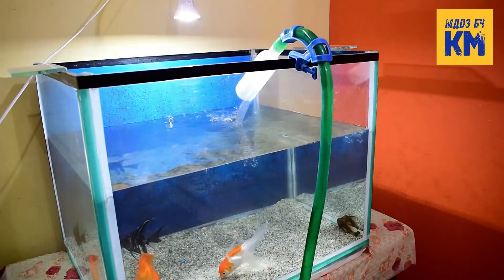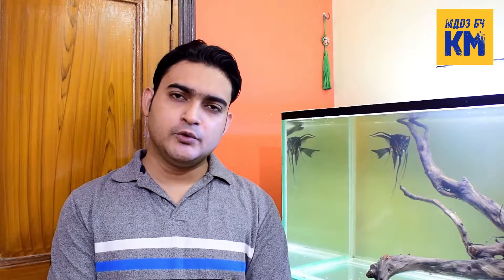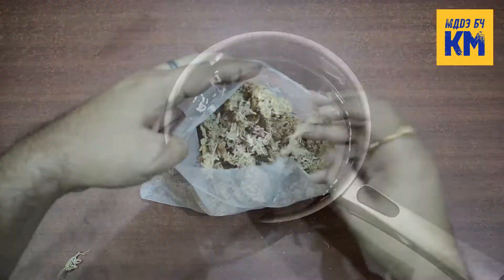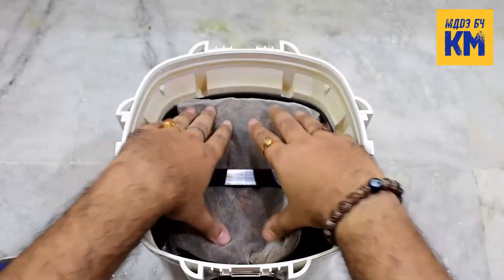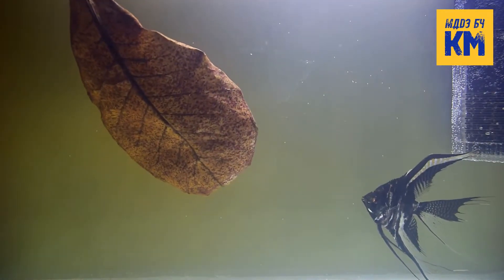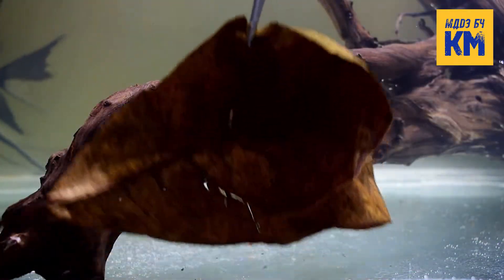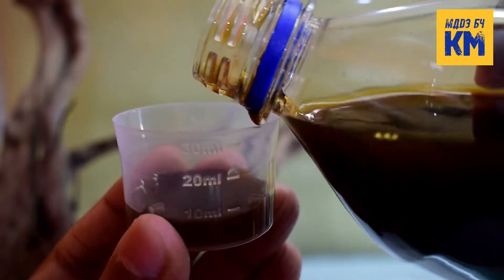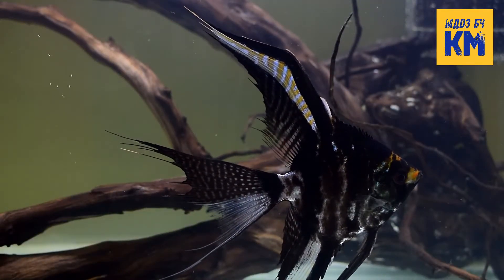Soften Aquarium Water Fast: Lower GH, KH & pH Easily!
How to Soften Aquarium Water Fast: Lower GH, KH & pH Easily for a Healthier Fish Tank — In this video, learn how to soften aquarium water effectively by lowering both general hardness (GH) and carbonate hardness (KH), while also managing pH levels. If you're dealing with hard tap water in your fish tank, this guide breaks down expert-recommended methods to make your water parameters ideal for sensitive fish and aquatic plants. Discover safe techniques to soften water in a freshwater aquarium and maintain a balanced aquatic environment. Perfect for both beginner and experienced aquarists seeking better water quality and healthier aquariums.

💧 How Each Method Works:
RO water: Lowers GH & KH effectively.
Driftwood: Releases tannins, lowers pH slightly.
Indian almond leaves: Mildly lower KH & pH
Sphagnum moss: Binds minerals, lowers GH & KH
CO2: Lowers pH naturally in planted tanks.

🌿 Together, these create softer, more natural water for healthier fish!